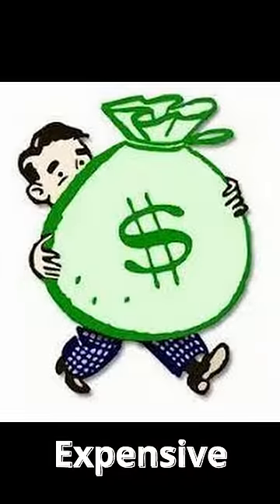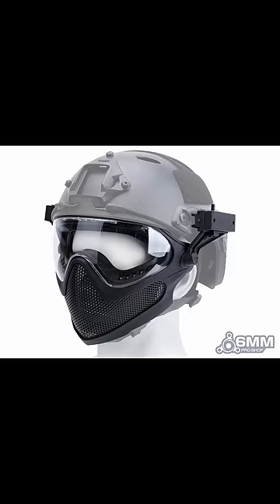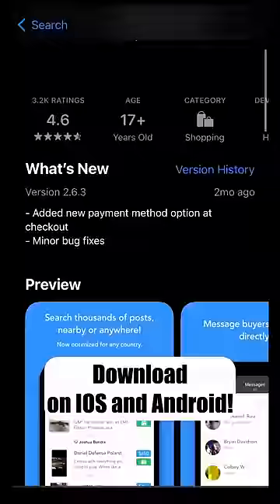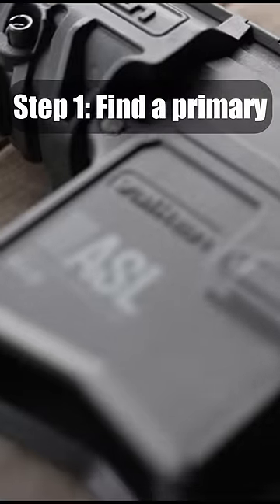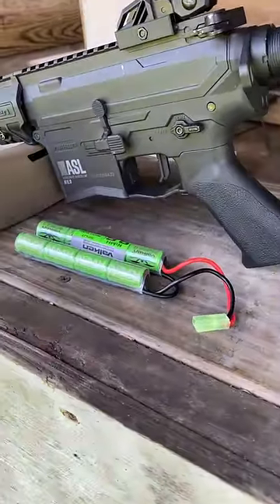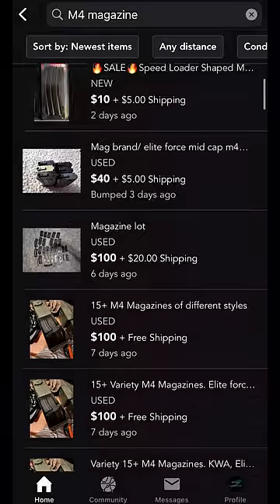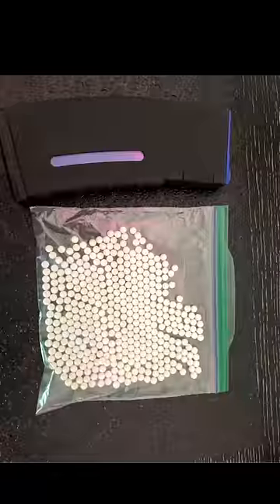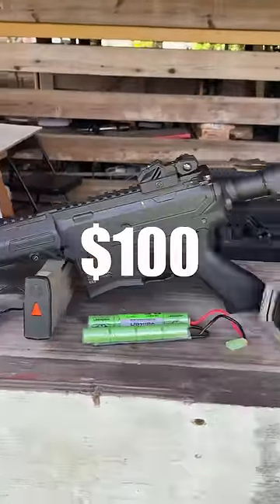The BEST Way to Start Airsoft for CHEAP!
Go ahead and download HopUp now!